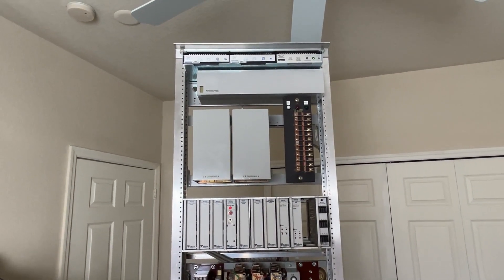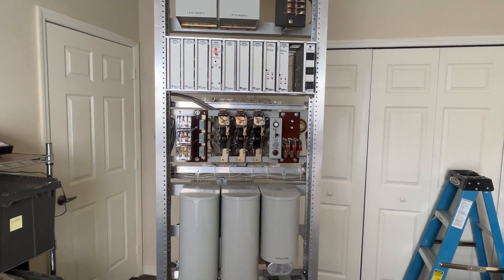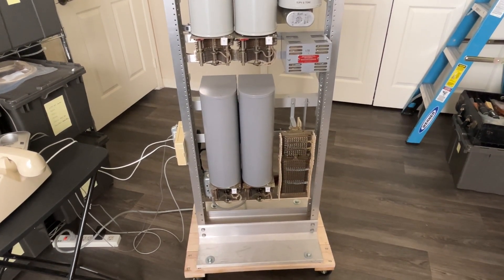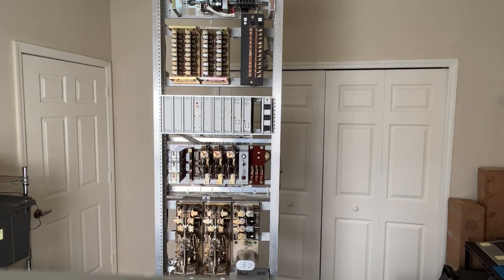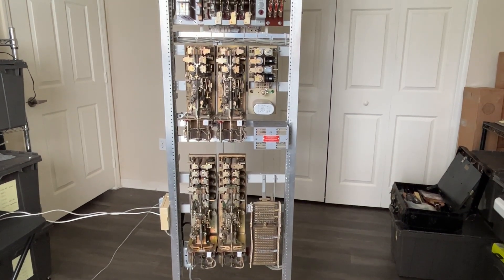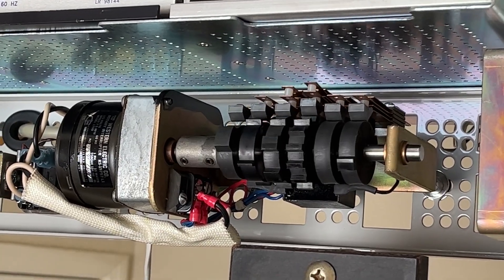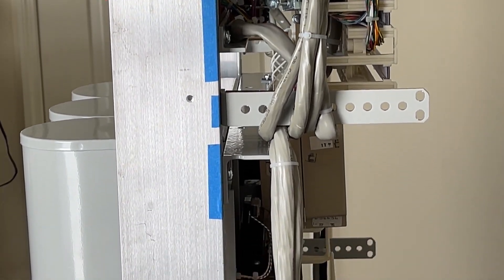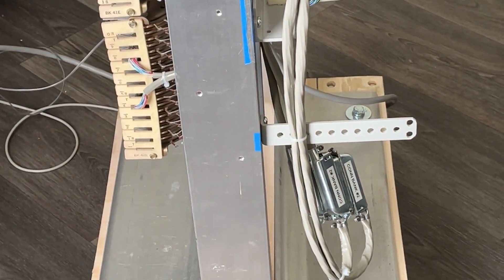Strowger demo switching system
A 20 line to talking Link step by step switching system. With an actual real Interrupter and towing supply. A dial 9 trunk and a dial 0 trunk.
This system was a custom build I was not involved in this in anyway I will write a video of it.￼